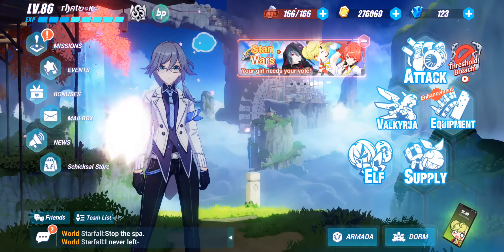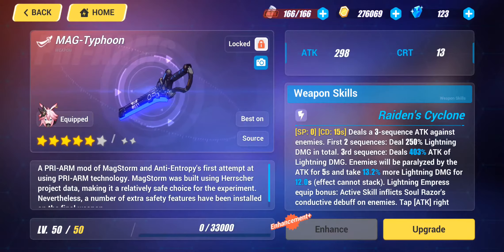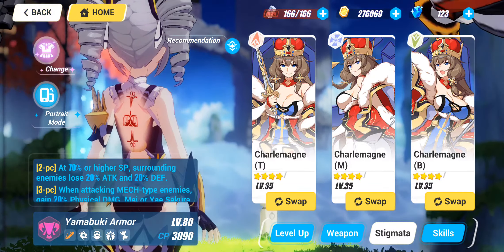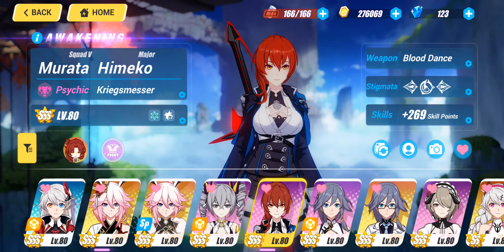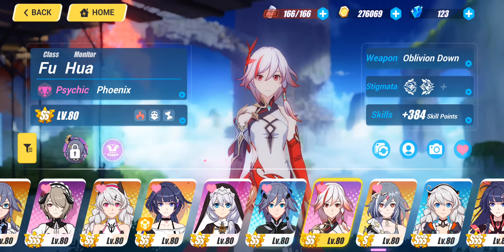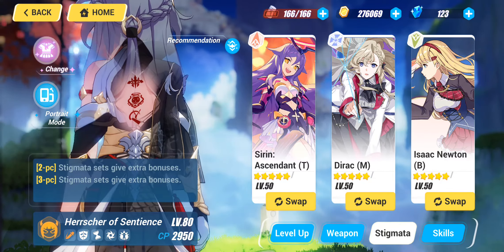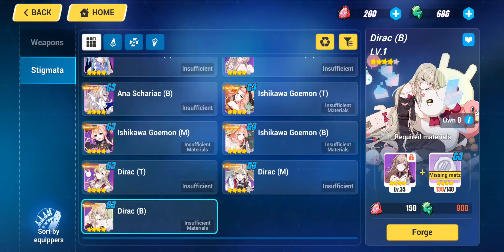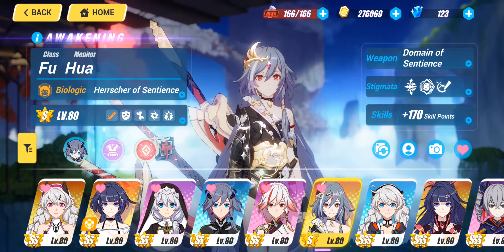My Goals [Rev.1, Upd.2] - HI3rd (G)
■ Honkai Impact 3rd (Global) v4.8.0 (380) [2632]

● Video TOC:
00:00 - Update
* Yae Sakuras (DBJ, FS)
* Yamabuki Armor
* Kriegsmesser
* Umbral Rose
* The "Fu Huas" (NS,SK,PHX,HoS)
   - 'Time Structure' currency is also obtainable daily in item 'Time Seal Box' from shops "Activity 》Co-Op" and "Basic Currency 》Mithril"
17:06 - Discussion
* Supply Drops & Weapons
   - I also salvage/convert unwanted weapon drops to items 'Honkai Cube'/'Weapon  Resonance'
* Crystals (My Precious...)
* Isaac Newton (B)
* Pri-Arms
* Real Life Happened
24:36 - I'm almost done